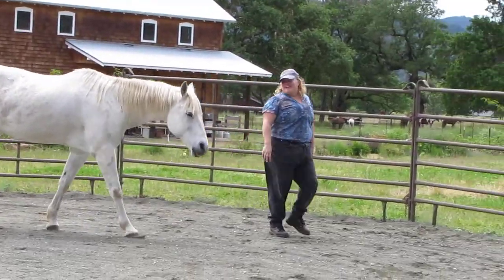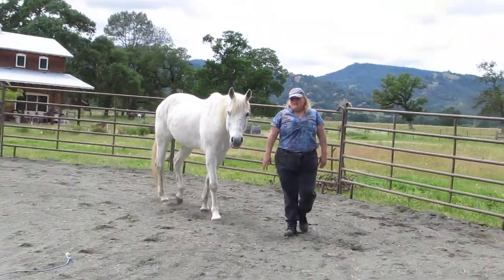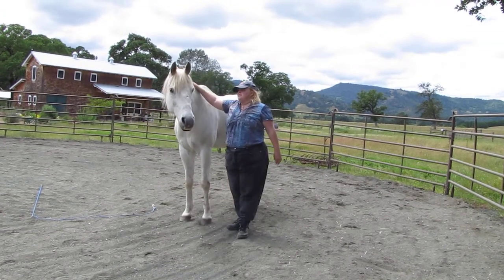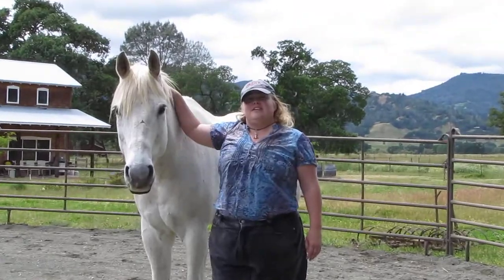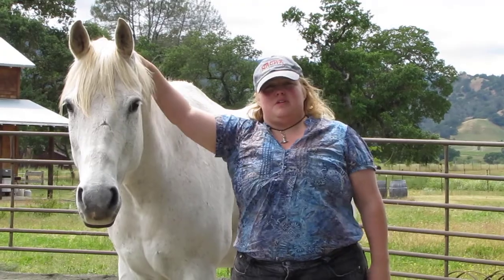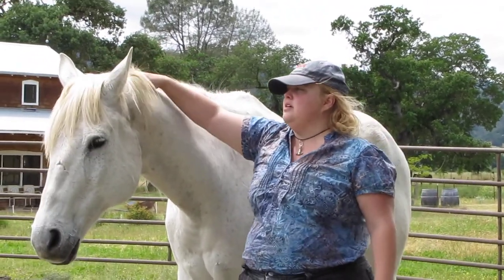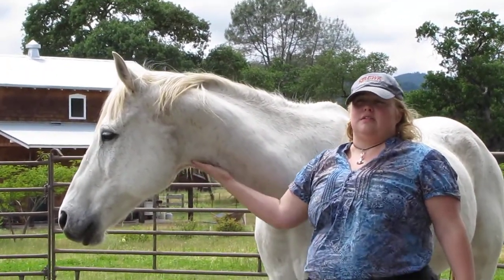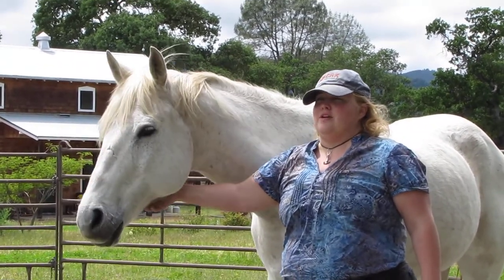The not so mystical art of halter-less leading.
Like I say in the video, sure my horse likes me, but he's also following me around because it's less work than being roundpenned.